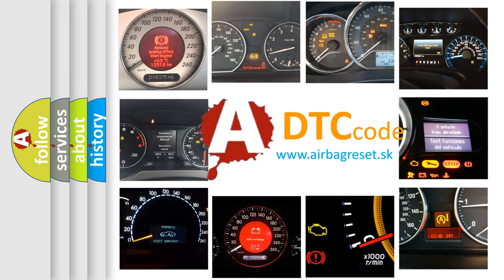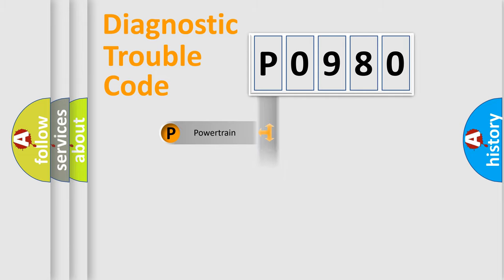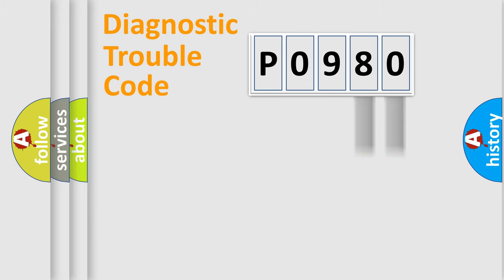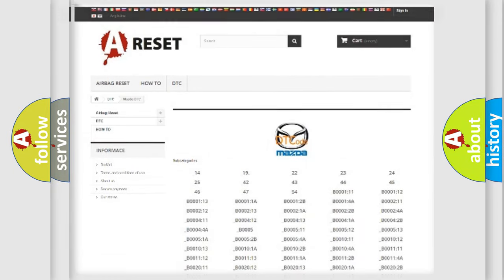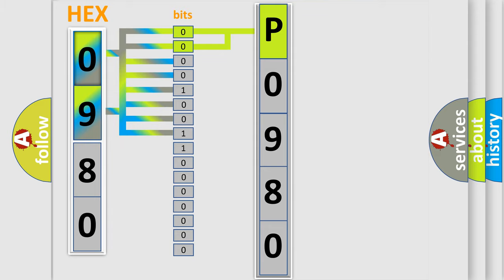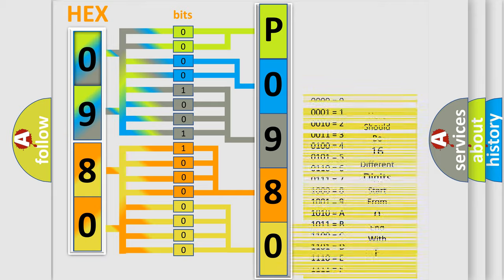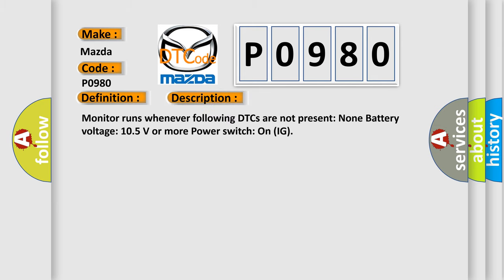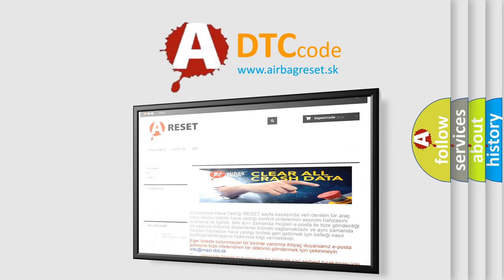DTC Mazda P0980 Short Explanation